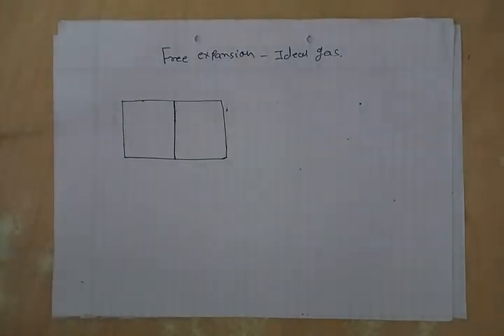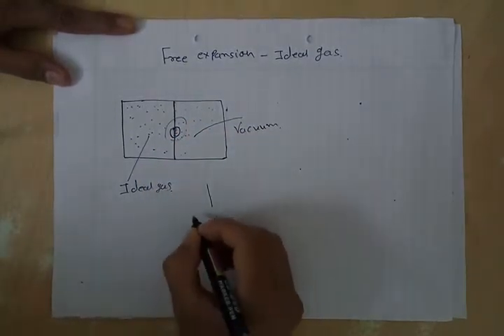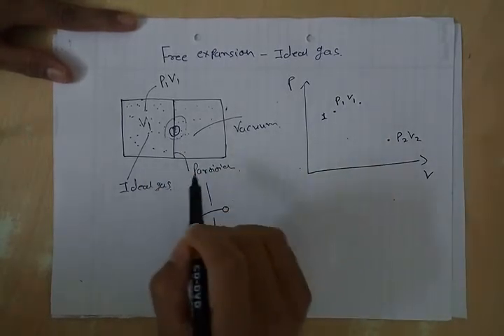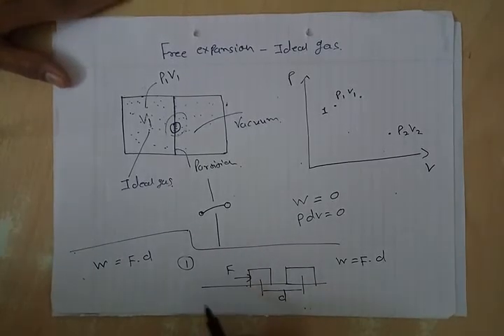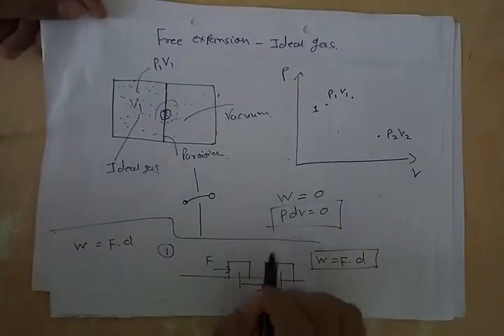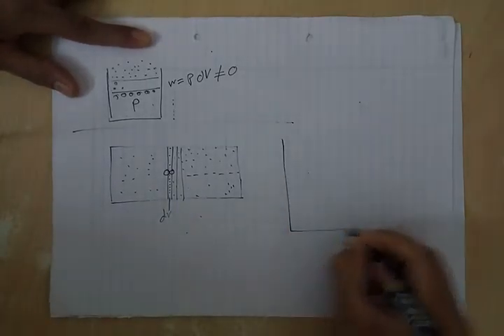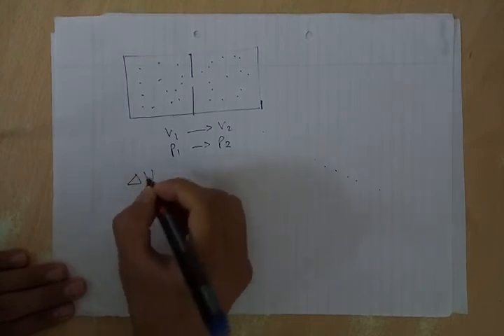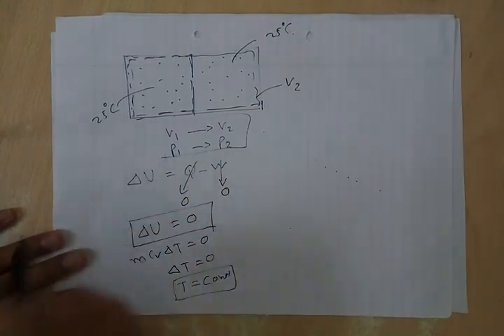free expansion l thermodynamics l GATE PSU ALL EXAMS